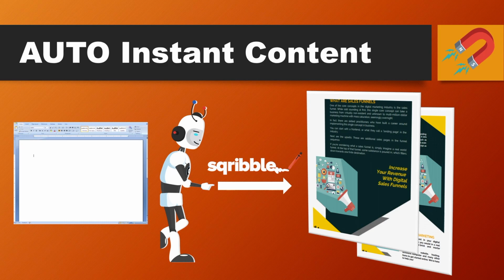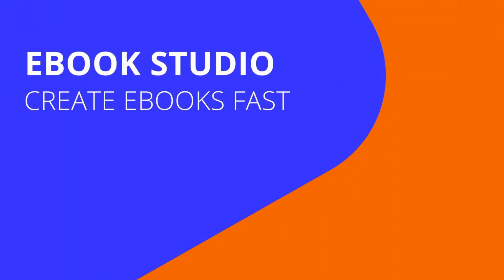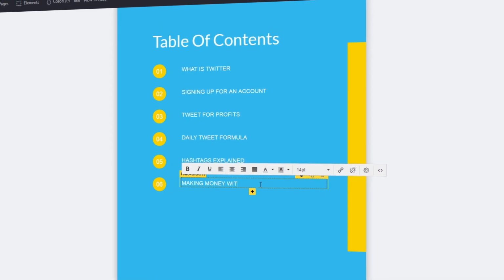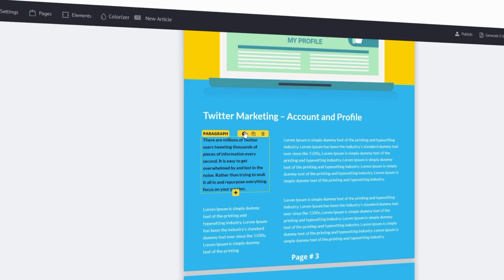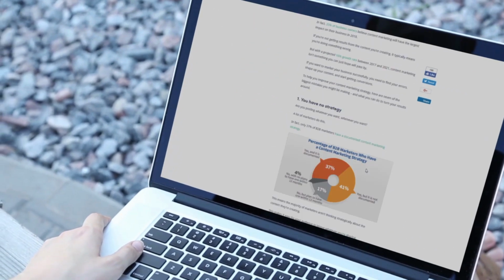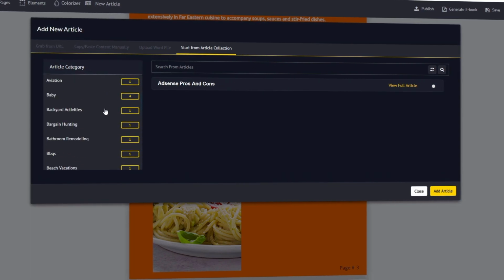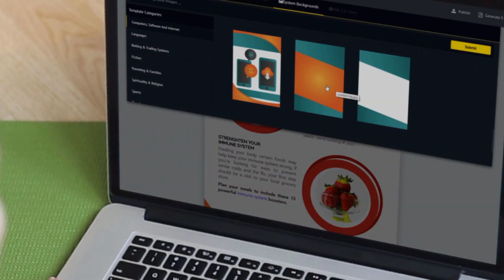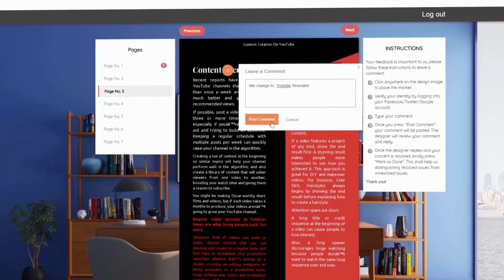Sqribble | How to Make Ebooks Fast!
In this video, you learn how to make an ebook quick and easy with Sqribble!
eBooks and PDFs have been around since the beginning of the internet. They have been called by various names, such as lead magnets, guides, white papers, and reports. However, one thing is certain, they're not going anywhere yet!

You can create ebooks, pdf's, e-textbooks, amazon ebook, kindle ebooks, ebook templates, and so much more!

Compared to making time consuming videos, eBooks are the easiest way to build an email list or create an info product to sell for profits, in ANY niche online.
From weight loss, personal development, DIY, finance, sports, business and more. You can even become an instant author by creating an eBook for Amazon Kindle! Thanks to Sqribble, you'll now be able to generate high quality eBooks with automatic content to attract leads, clients and sales, with a push of a few buttons in minutes!

Sqribble is perfect for:
- Product Creators
- List Building
- Bloggers
- Coaches
- Consultants
- Teachers
- Authors
- Digital Marketers
- Entrepreneurs
- Facebook Ads

Welcome to Minded Marketing!

The most brutally honest review channel out there!

 🤑  Best Tools to Help You Turn Your Content into Money  🤑

►Create YouTube Thumbnails Like Mine for FREE with Canva

►Sounds:
Zapsplat.com
Freesound.org